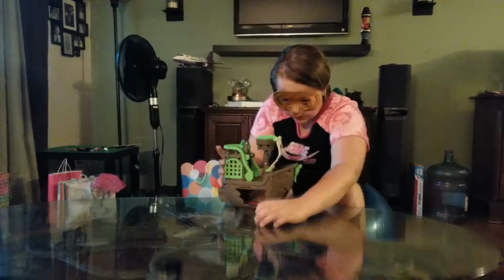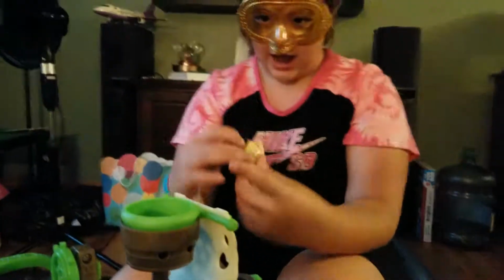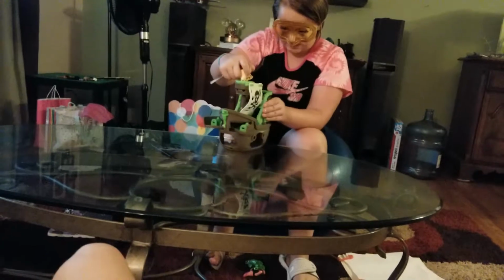Reiw on spongebob pirate ship toy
Other toys in the video is not included with the pirate ship and pirate spongebob